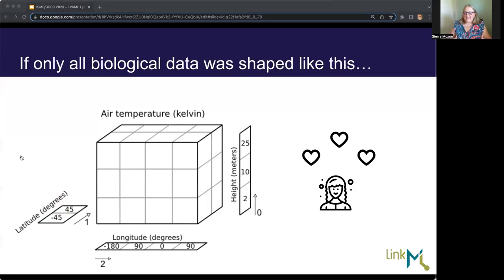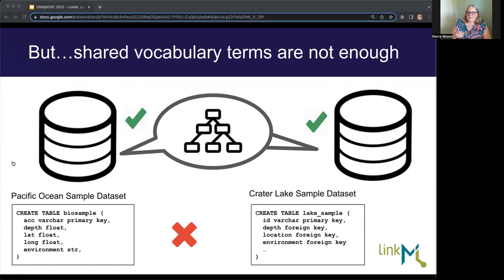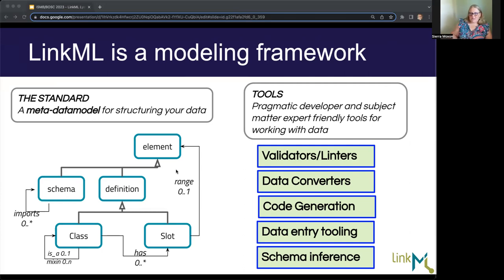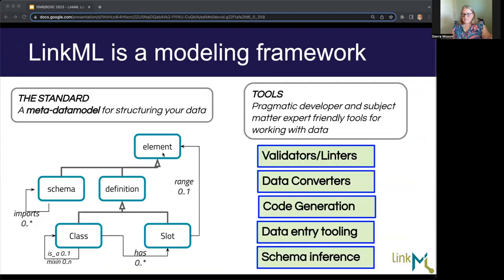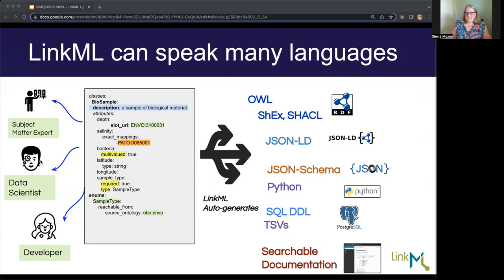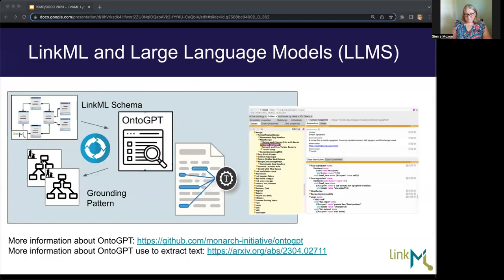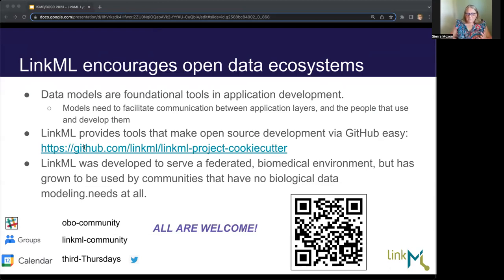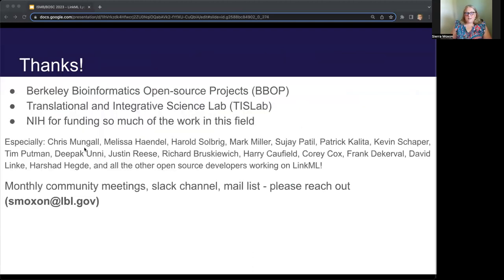The Linked data Modeling Language... - Sierra Moxon - BOSC & Bio-Ontologies - ISMB/ECCB 2023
The Linked data Modeling Language (LinkML): a general-purpose data modeling framework - Sierra Moxon - BOSC & Bio-Ontologies - ISMB/ECCB 2023